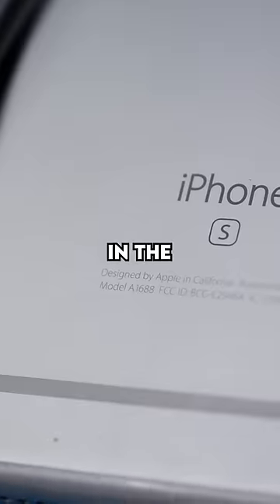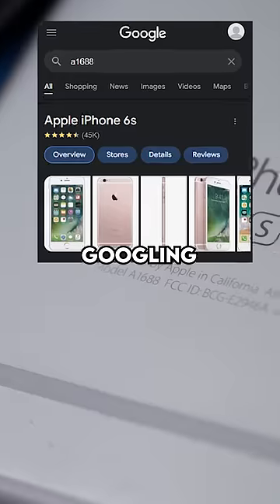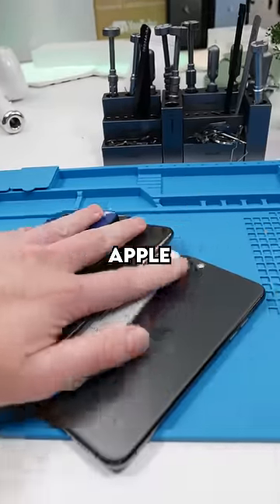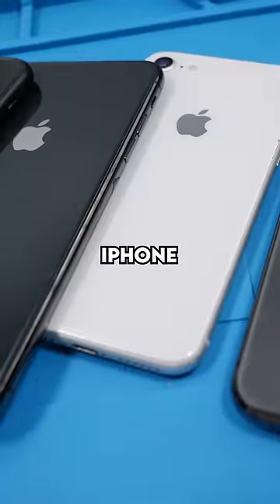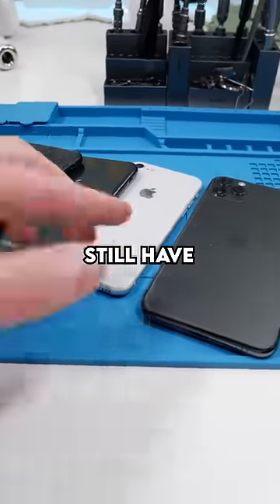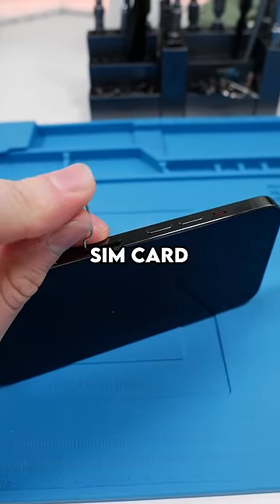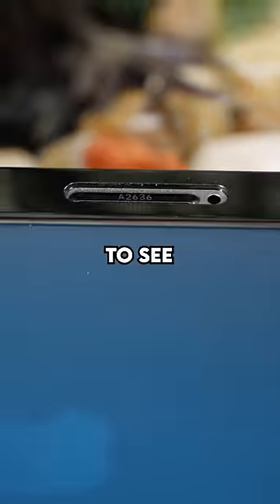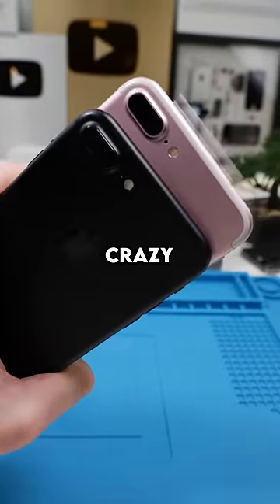Why Did Apple Hide This?